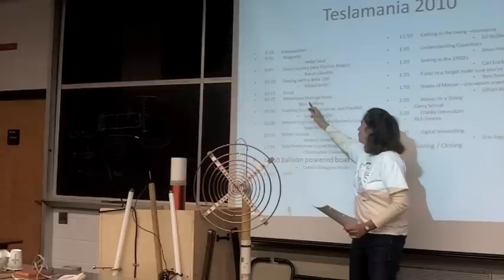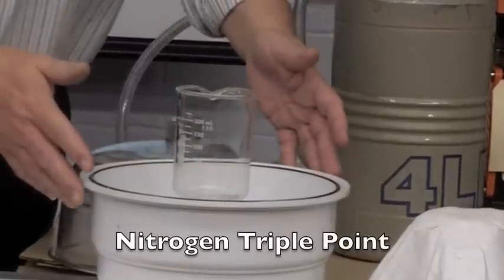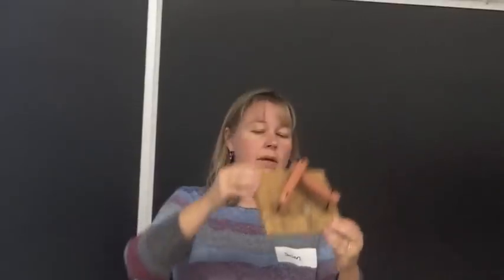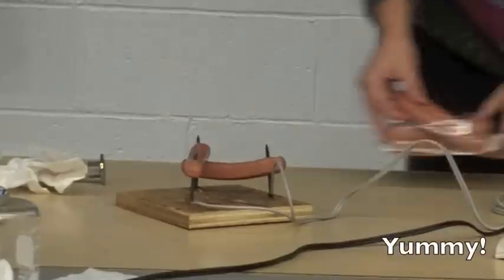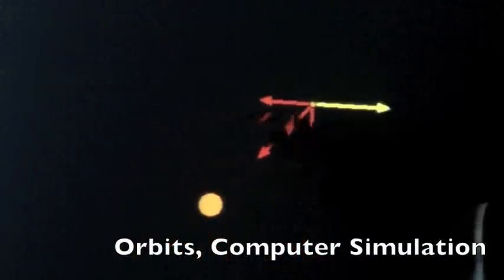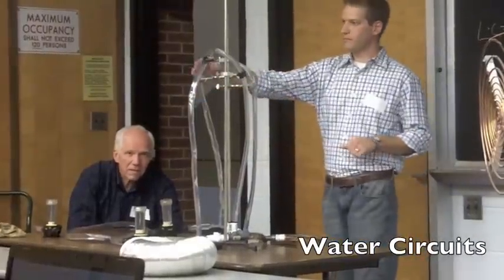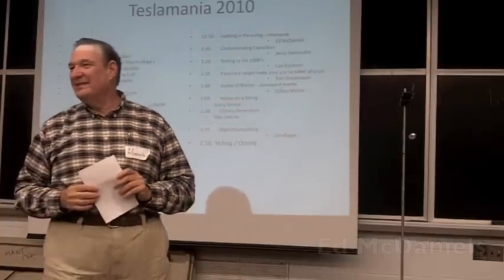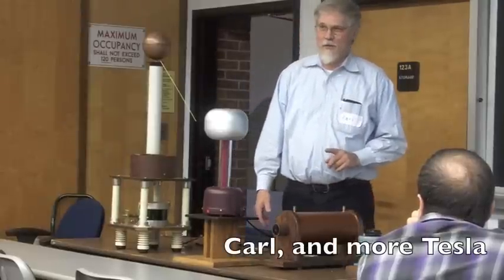Teslamania 2010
Teslamania is a physics demonstration competition. In its 3rd year, Teslamania is a gathering of physics teachers, scientists and enthusiasts who bring to life physics demonstrations with showmanship and nerdy jokes.